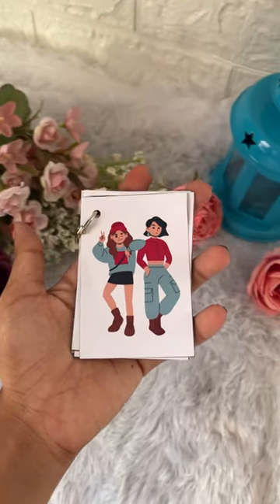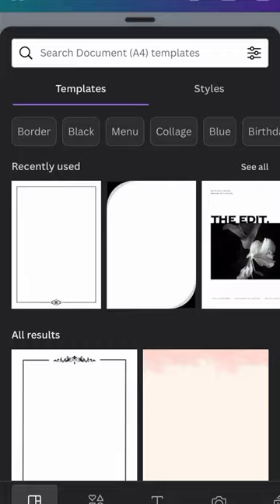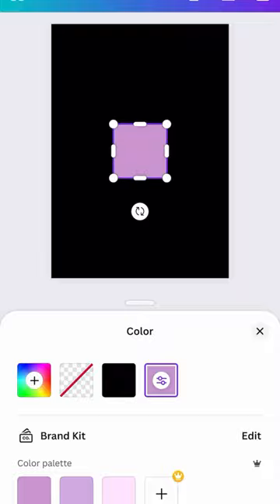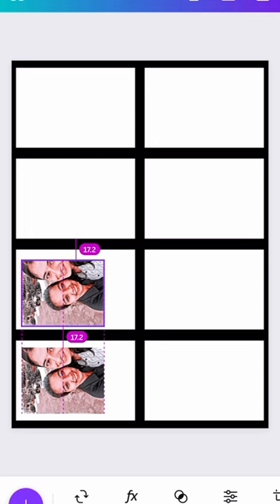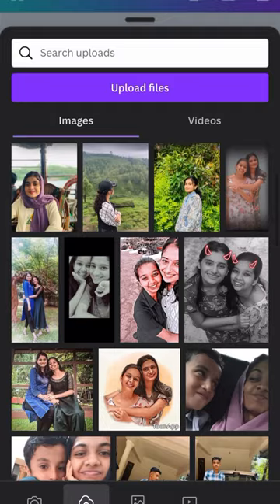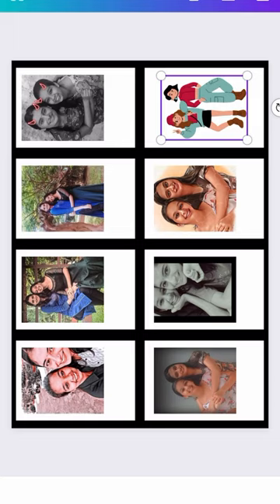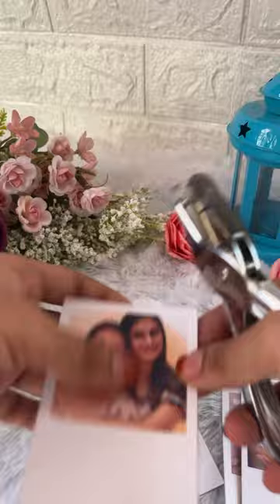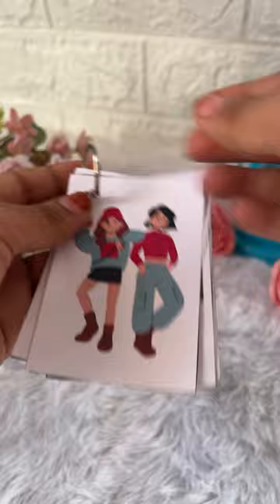Polaroid album setting video for beginners . Craft Beginners usefull video . Crafters . Arts.